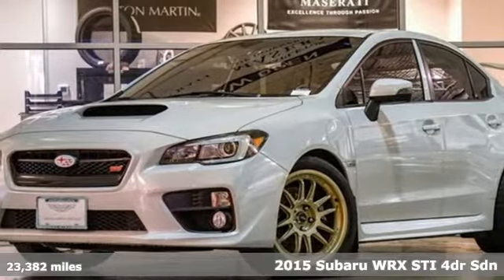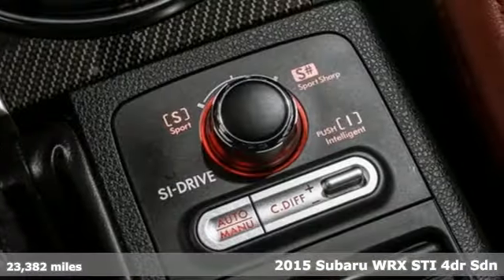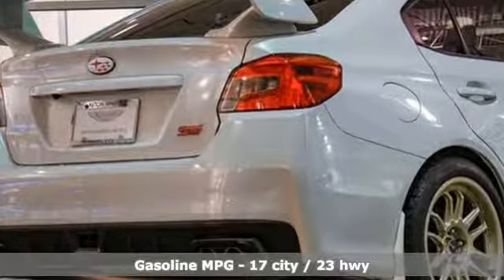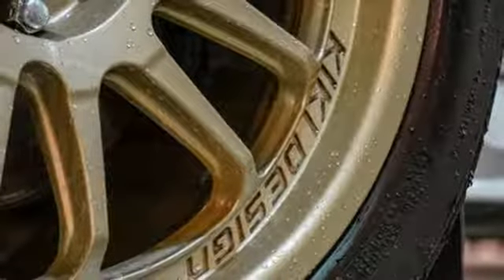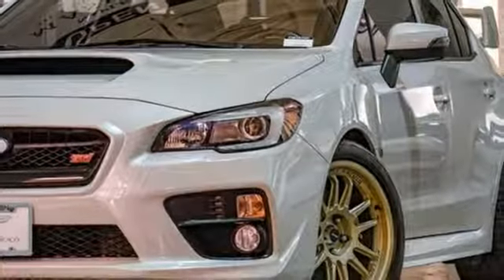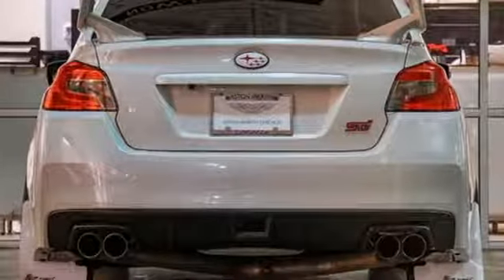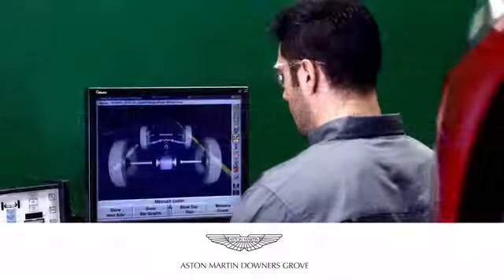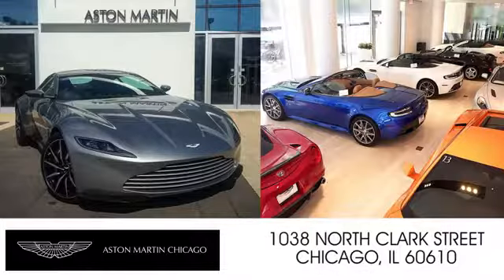Used 2015 Subaru Impreza Downers Grove IL Chicago, IL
Year: 2015
Make: Subaru
Model: Impreza
Trim: WRX STi
Engine: 2.5L DOHC Intercooled High-Boost DAVCS
Transmission: Close-Ratio 6-Speed Manual
Color: White
Interior: Black
Mileage: 23382
Stock #: PM1679C
VIN: JF1VA2L66F9830328
Recent Arrival! 2015 Subaru Impreza Crystal White Pearl Wheels: Just traded in for a Mercedes Benz C63s. Very good condition. Local car, adult driven , Low miles. Gold wheels . rear spoiler . Ready for you . Rear Camera plus much more . 18" x 8.5J BBS Brand w/Gold Finish.brbrbrFor your peace of mind we have included over 20+ photos, for you to judge the condition yourself. As you do your comparison shopping, you will see Napleton Aston Martin offers some of the best values in the market. We will provide you a Carfax, Comprehensive Vehicle Inspection, and a market report how we arrived at the price. Shipping available nationally! Napleton Aston Martin has been serving all of Chicago, Orland Park, Oak Brook, Naperville, Hinsdale, Lombard, Lisle, Bollingbrook, Joliet and Oak Park for over 30 years. Reviews:brbr * If you are looking for an affordable sports sedan with all-weather capability, superb handling, and laudable fuel economy, far be it from us to disapprove of the Subaru WRX. Given its newly available CVT (continuously variable automatic transmission) and added creature comforts, the WRX has become a feasible alternative for non-enthusiasts. Source: KBB.combr * Introducing the all new 2015 Subaru WRX with handling and performance like never before. The body has been completely redesigned featuring a stiffer unibody providing a solid feel and improved reflexes. Experience razor-sharp response and reduced understeer with Vehicle Dynamics Control (VDC) with Active Torque Vectoring. The redesigned, stiffer unibody provides a solid feel and improved reflexes, while 0.96g of lateral acceleration means tremendous cornering force is always at the driver's command. Subaru's Symmetrical AWD system transfers power to the wheels with the best traction, limiting slip and ensuring performance on any road and in any condition and with Driver Controlled Center Differential you can fine-tune the distribution of power. WRX produces more maximum power and torque, as well as delivering more than 250 lb-ft of torque across a flat plateau from 2000 to 5700 RPM. With higher total output across a wider range, the new powertrain makes pure performance available at any time, in any gear. In the STI you get an even stronger 305hp turbocharged Subaru Boxer engine delivering 290 lb-ft of torque. Powering the engine is an available Sport Lineartronic transmission with paddle shifters or a 6 or 8 speed manual gearbox. Available features include a premium 440-watt audio system featuring nine harman/kardon speakers, STARLINK with Aha connected service brings in custom content, a Multi-function display with performance meter functions keeps you informed on the fly, as well as an available GPS navigation system. Inside, 19.0-cubic-feet of trunk space with a flat load floor provides cargo-carrying versatility, including the ability to carry a full set of four wheels and tires and 60/40 split-folding rear seat enables the perfect mix of passenger space and the ability to carry longer objects or extra gear. Source: The Manufacturer Summary

Address:
217 Ogden Ave